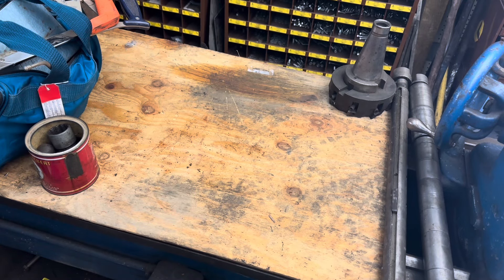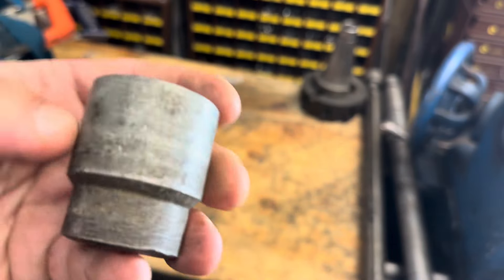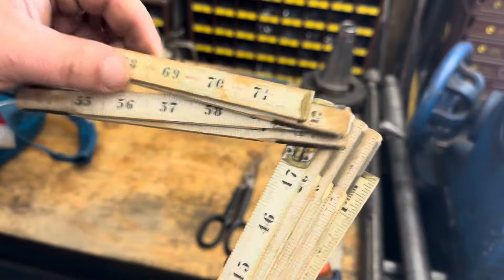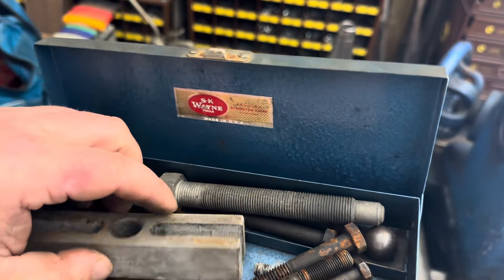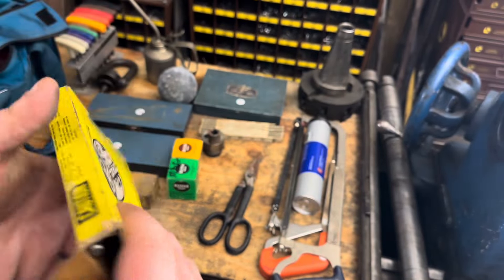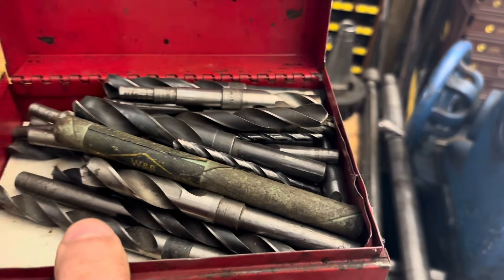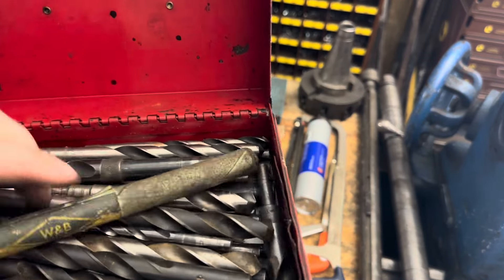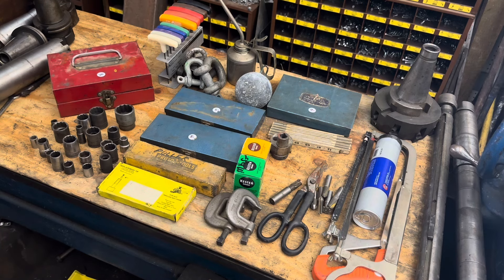Yard sale, auction, and swap meet finds 2024 #1